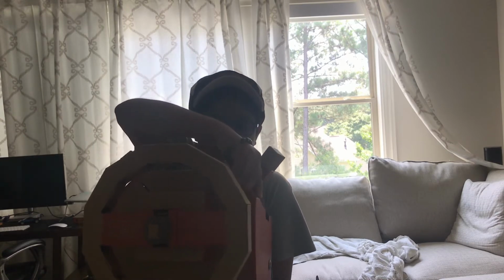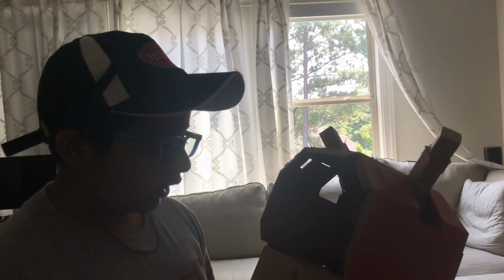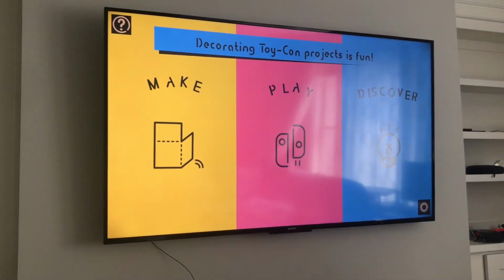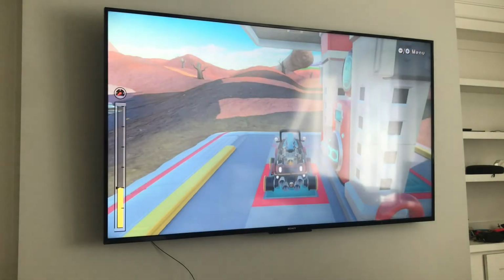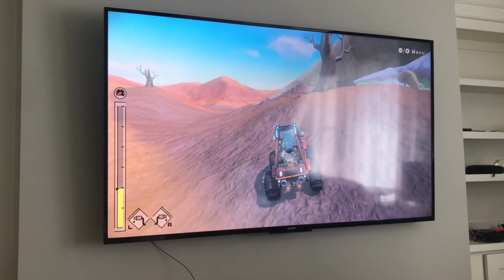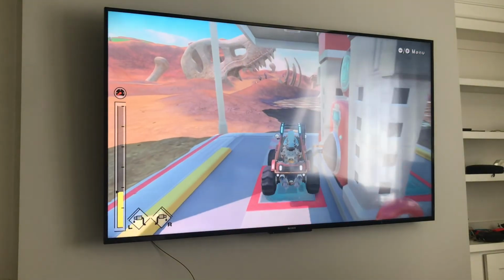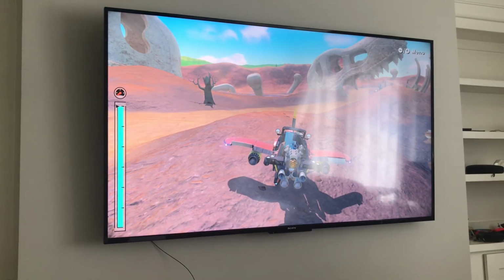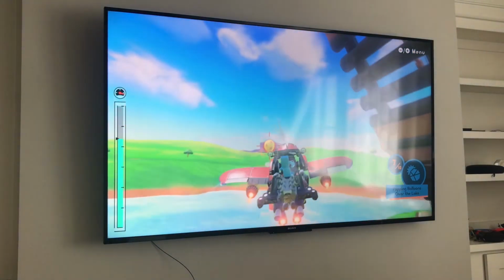Toy-Con LABO vehicle kit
This is review of the toy-con LABO vehicle kit by Nintendo.

This product is very awesome and every kid should have this!  so kid friendly and super creative.  Been my go-to during covid19